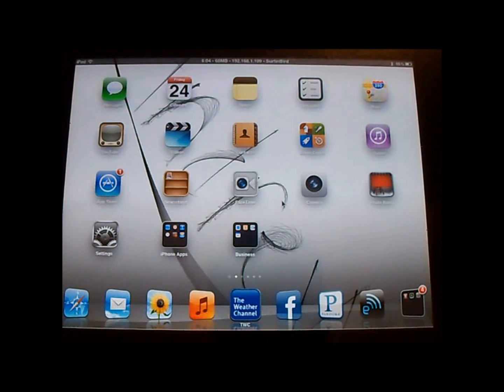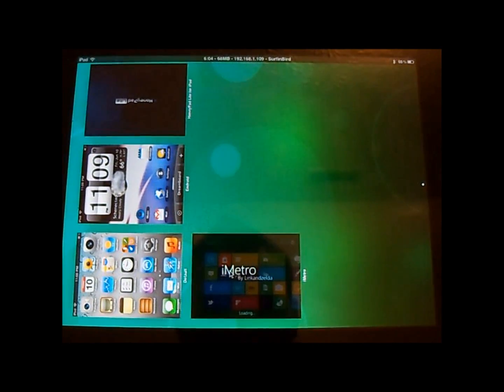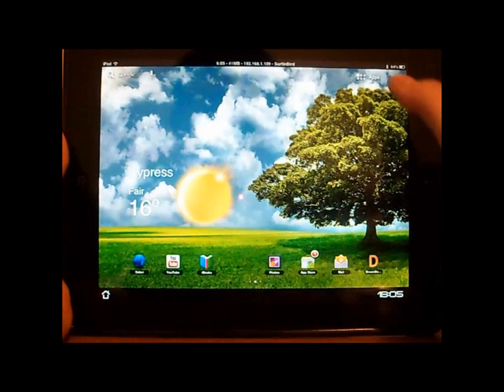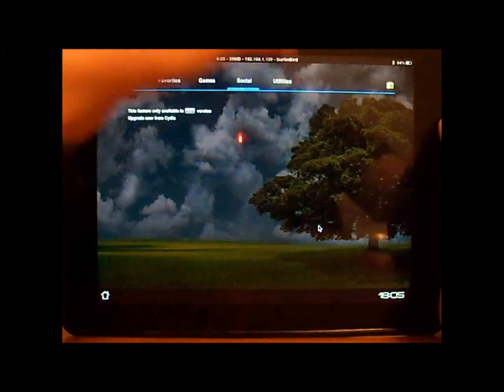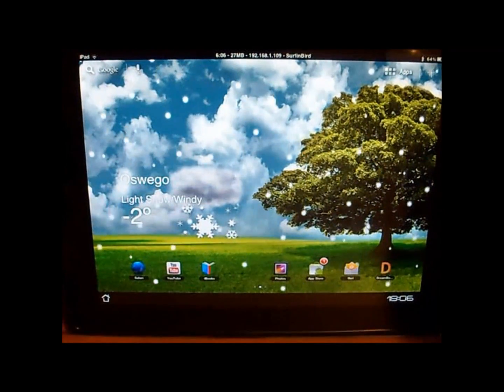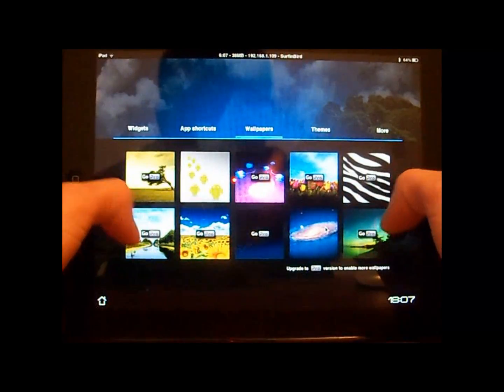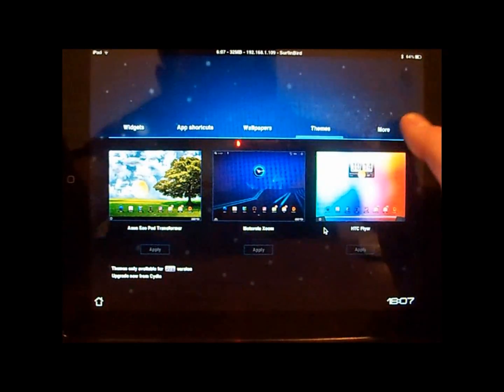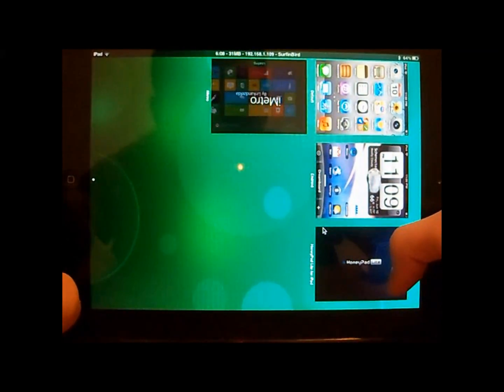Android on iPad 2: how to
How to make your laptop look like it has android on it. Applied threw Dreamboard.